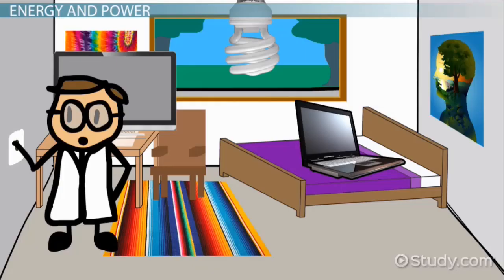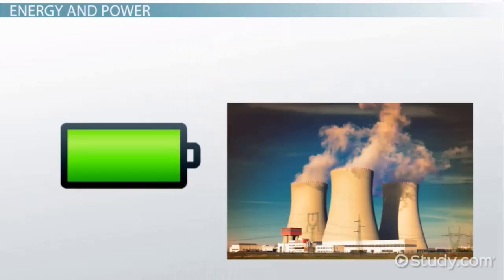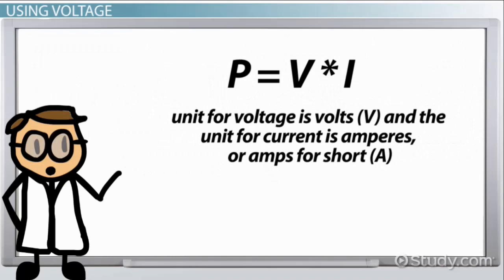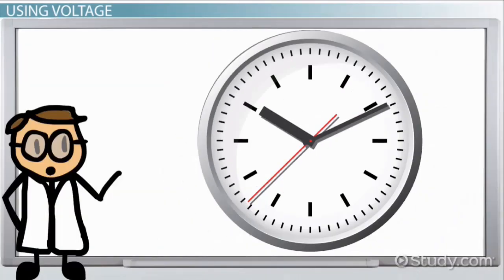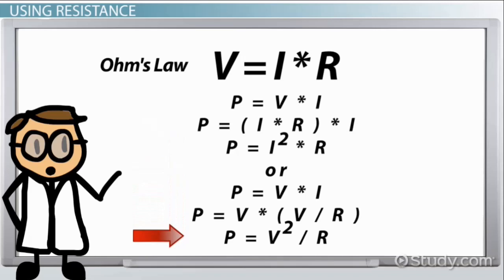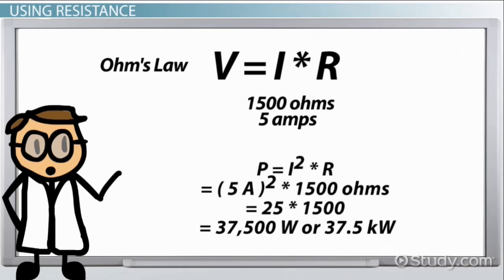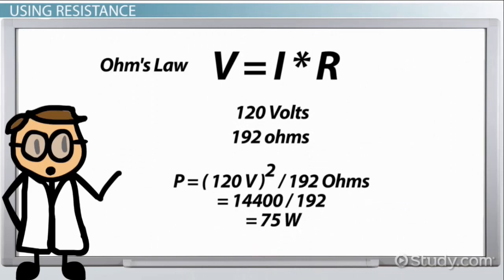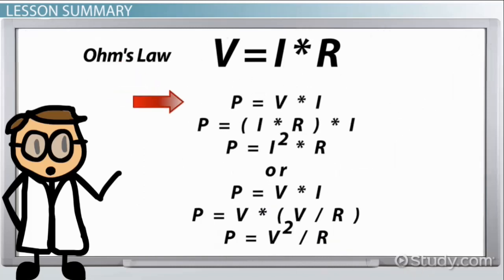Energy and Power